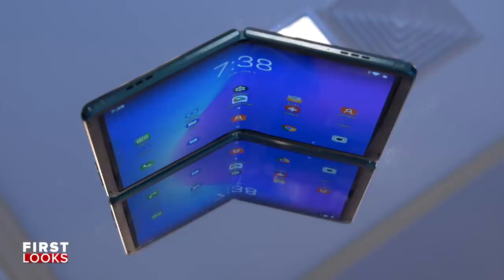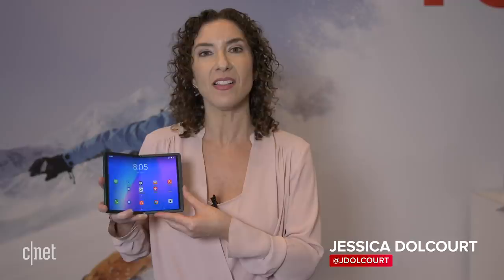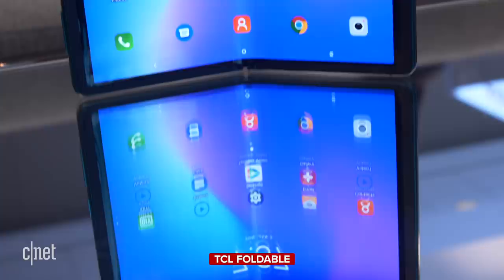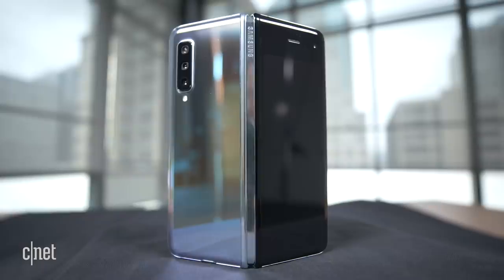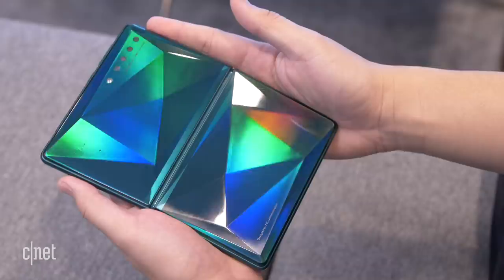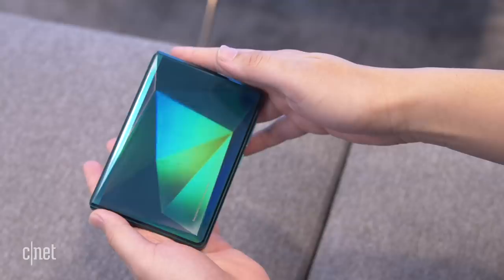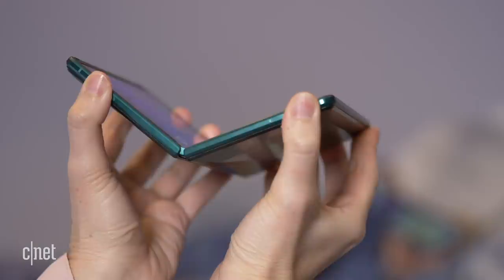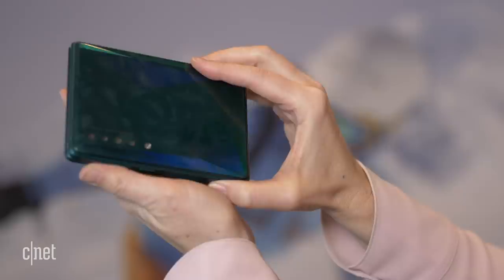TCL's newest affordable foldable phone: hands-on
This working foldable prototype from TCL is designed to cost less than the Motorola Razr.